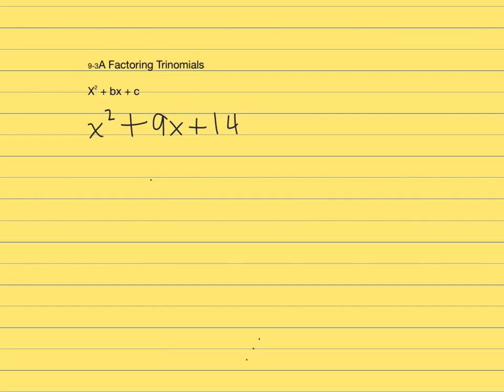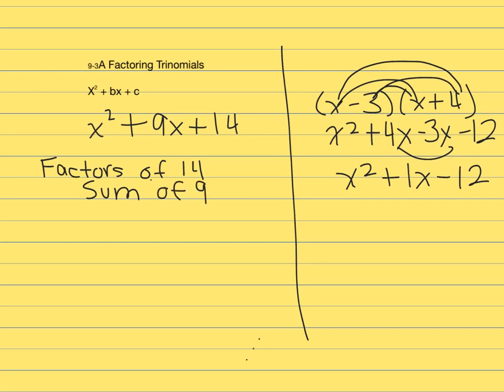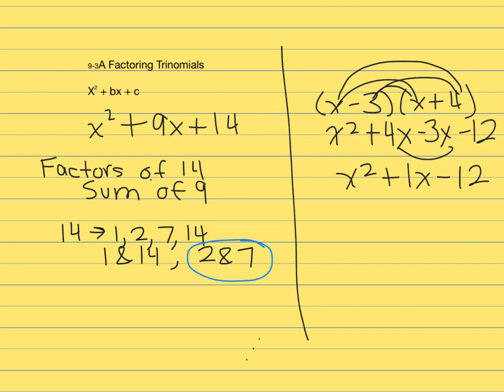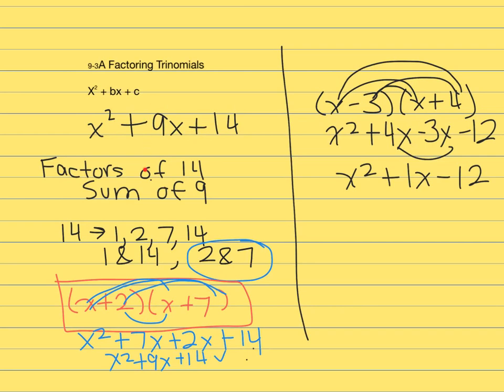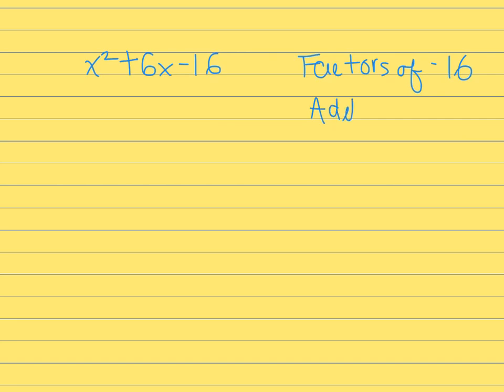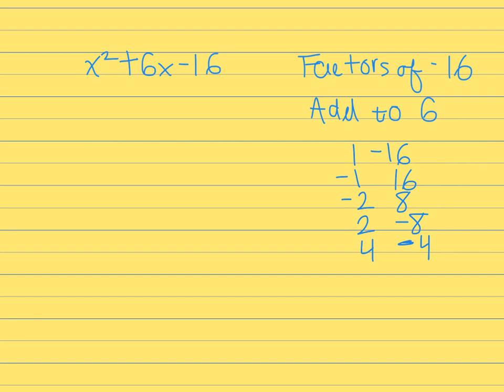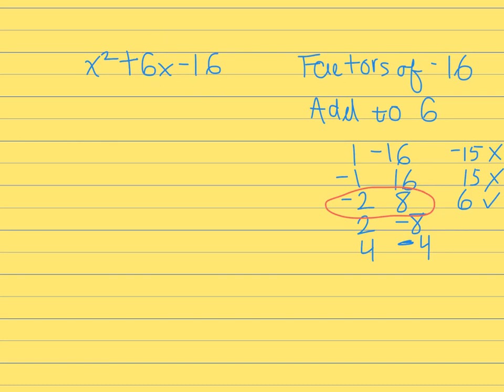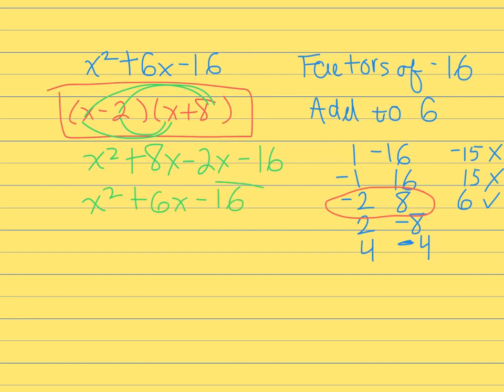9-3A Factoring Trinomials when a = 1